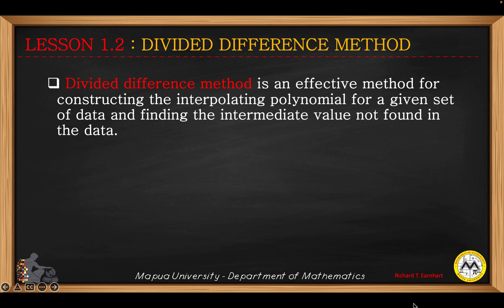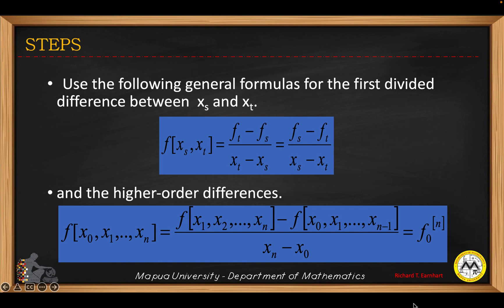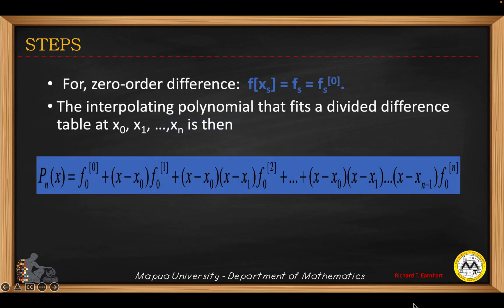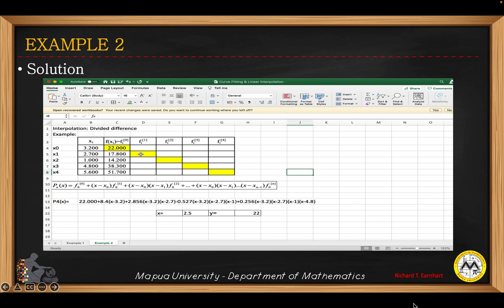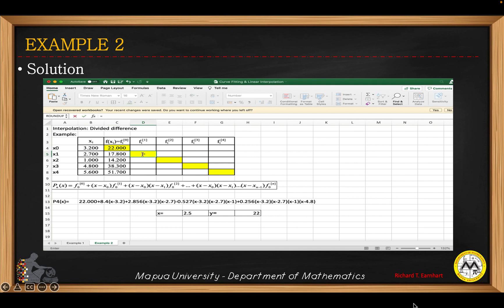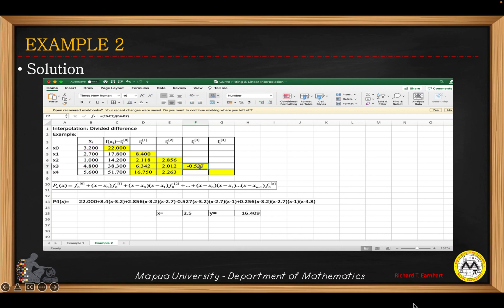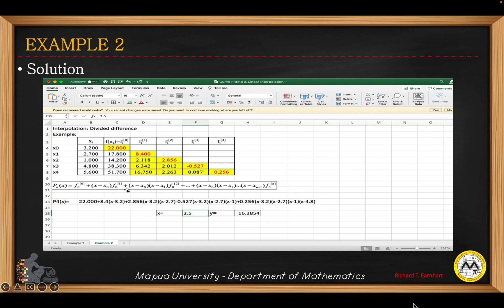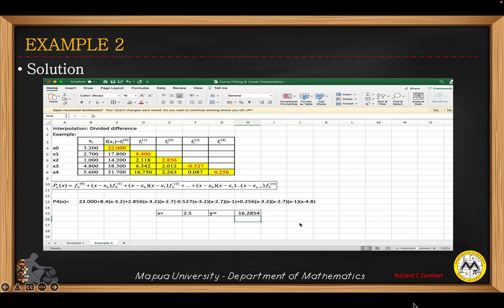Curve Fitting & Linear Interpolation Lesson 1 2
Polynomial Interpolation: The Divided Difference Method